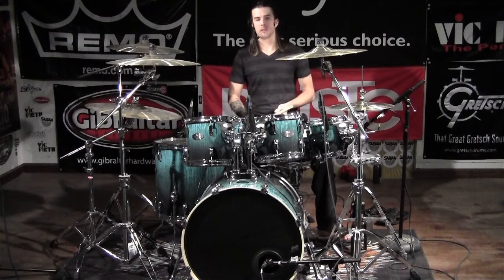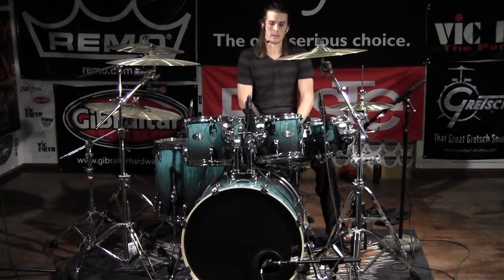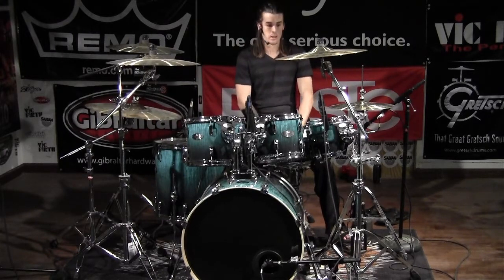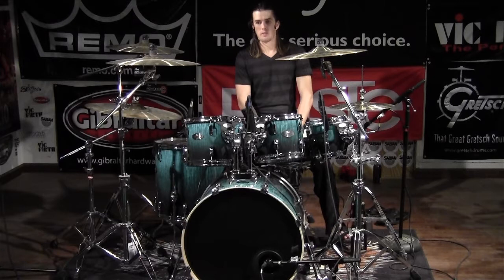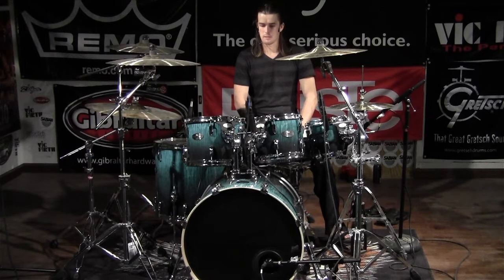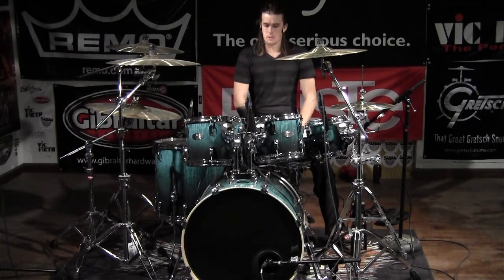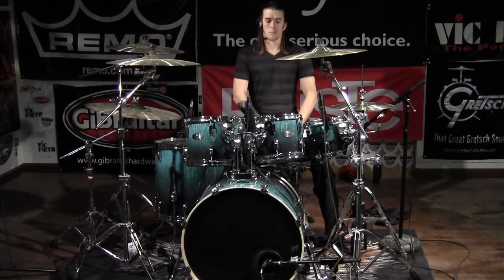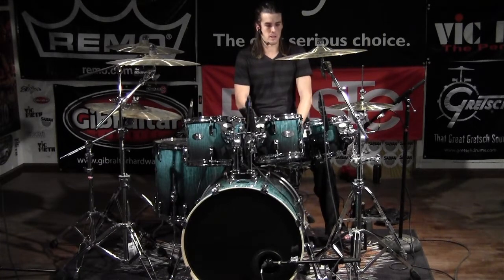Greenbrier Pearl Vision Birch Artisan (VBA) Eucalyptus Fade Drum Solo/Demo, K Custom Hybrid Cymbals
Stephen Whitesides demo at greenbrier percussion of a pearl vision birch drum set With Zildjian K Hybrid cymbals.

And our eBay store